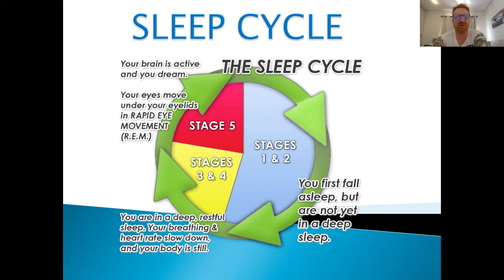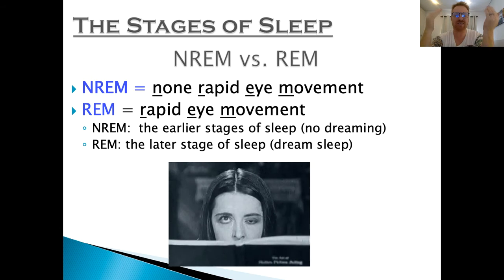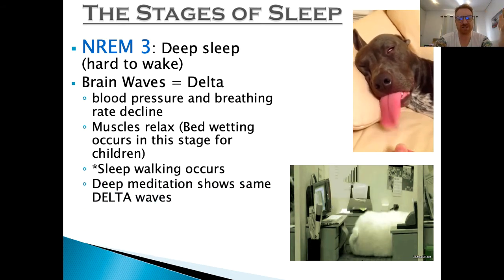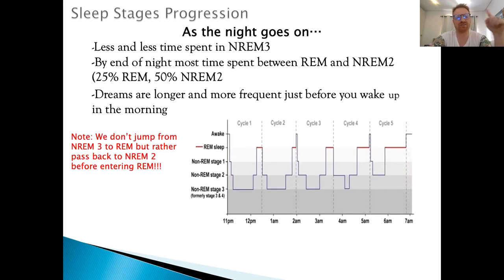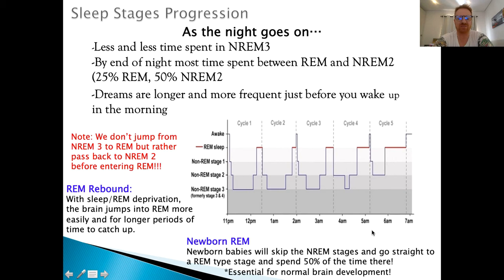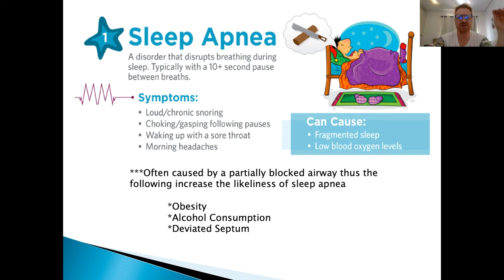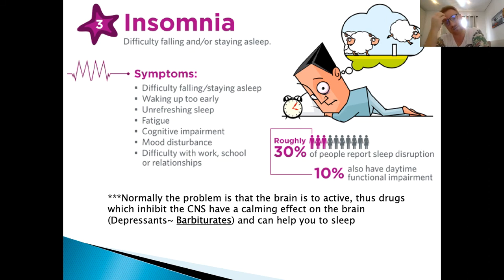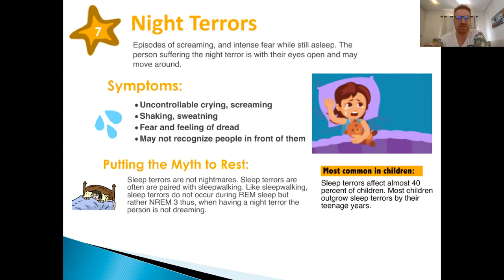Sleep Cycle and Sleep Disorders